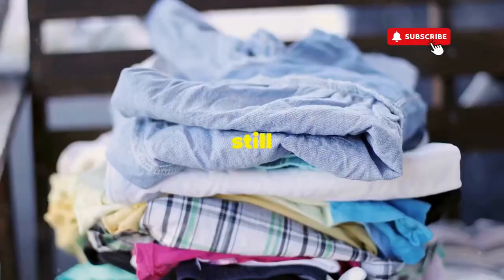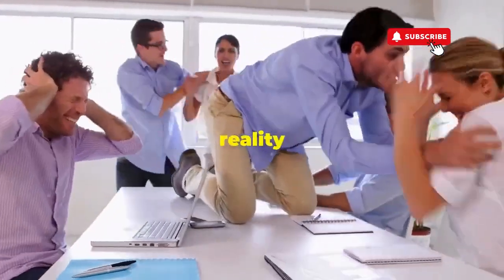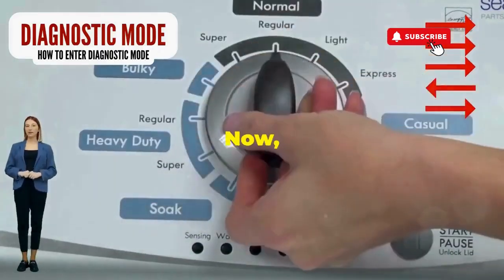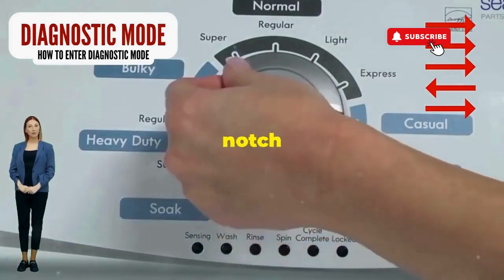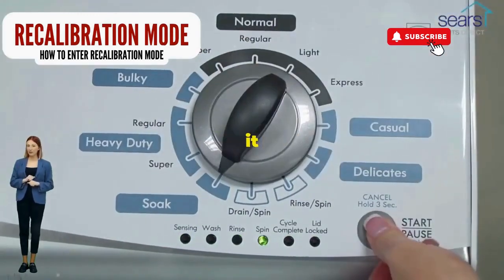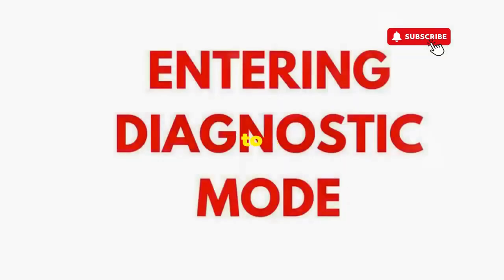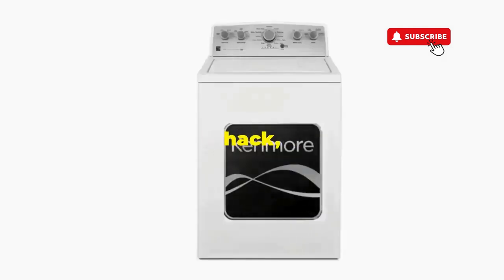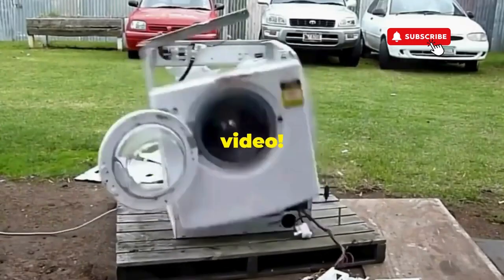Crosley washer stuck on sensing fill